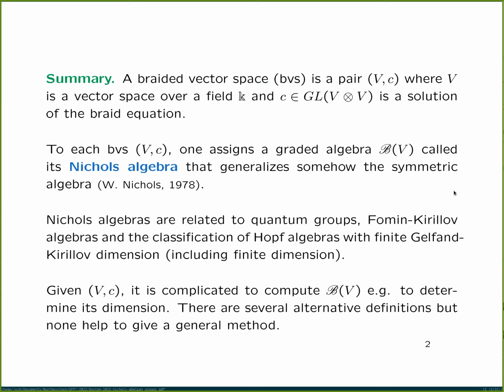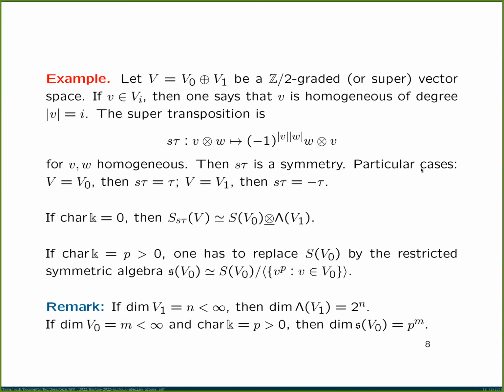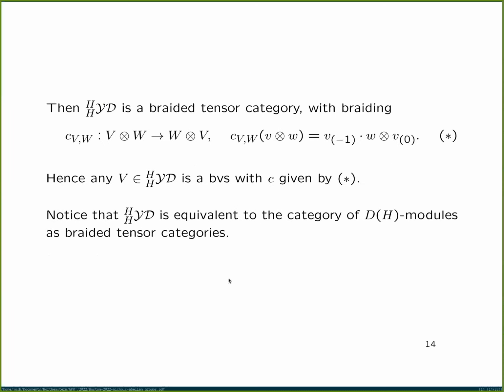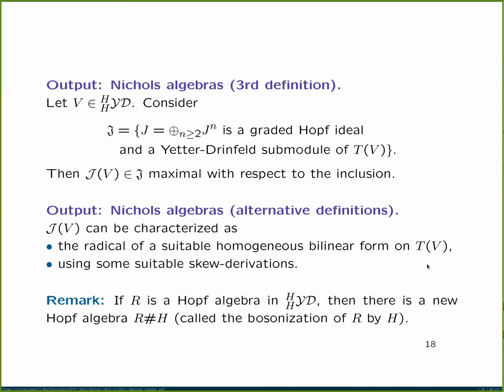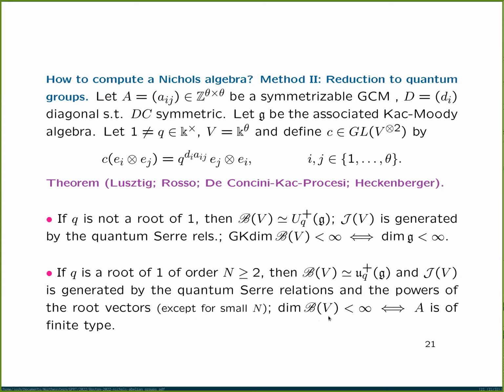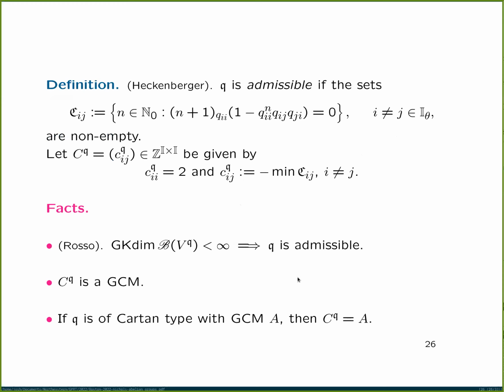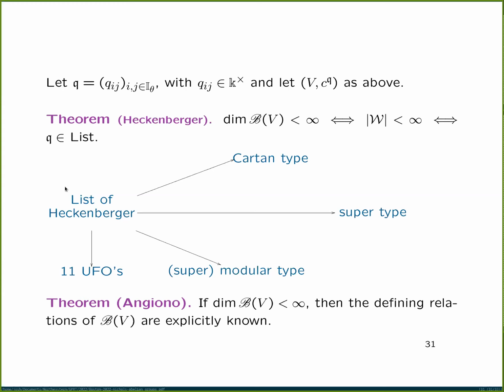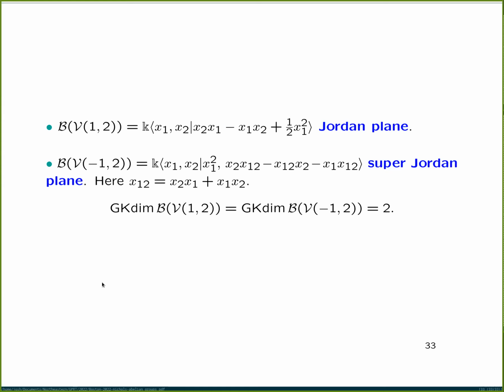GPRT: Nicolás Andruskiewitsch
Nichols algebras over abelian groups